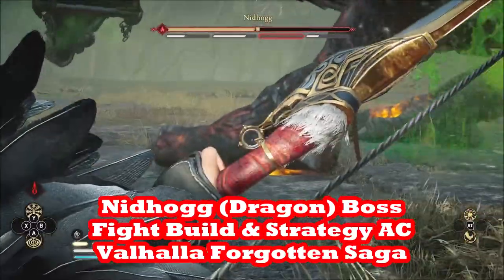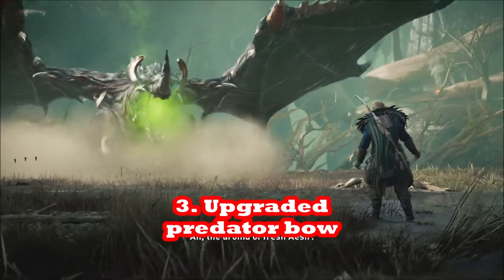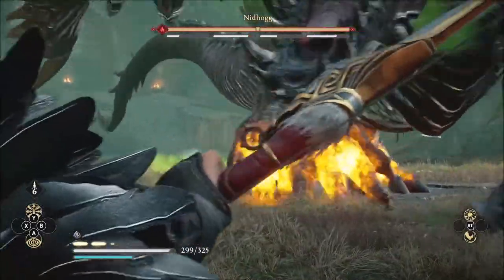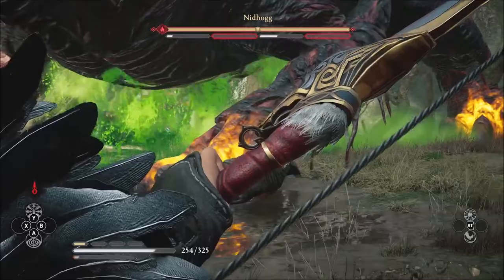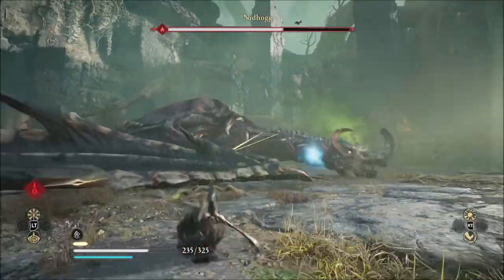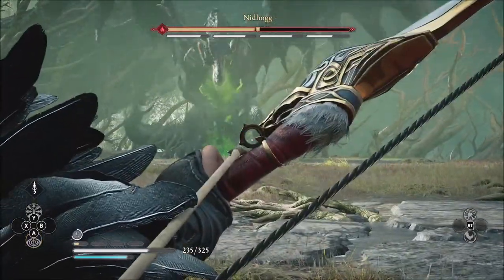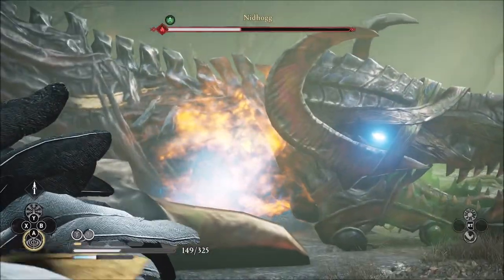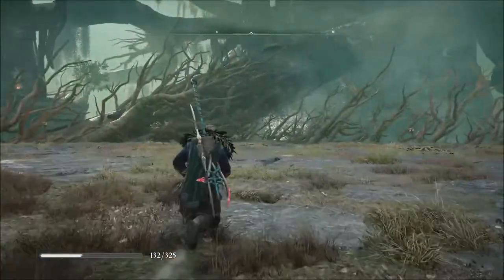20 Tips 2 WIN the Nidhogg the DRAGON's Boss Fight in the Forgotten Saga DLC of AC Valhalla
We give you 20 tips, tricks, secrets, and strategies to win the staged boss fight with Nidhogg the dragon in region 3 of the Forgotten Saga Rogue-Lite DLC of Assassin's Creed Valhalla. We talk about weapons, armor, abilities, build, preparation, and strategy. We give you the six distinct stages of the boss fight and discuss the types of attacks you should expect from Nidhogg and his allies. We help you keep Odin going in this third epic boss fight in the Forgotten Saga DLC.

See our previous video on how to get duplicate Hel's Scythe weapons and make unlimited silver fast from rune duplication:

Follow @linuswilson on Twitter for Xbox Series X and PS5  updates.

Recorded after patch or update 1.5.3 on July 31, 2022. Update 1.6.0 will drop on August 2, 2022, and will contain the Forgotten Saga Rouge Lite game mode as well as the Sigrblot Festival 2.